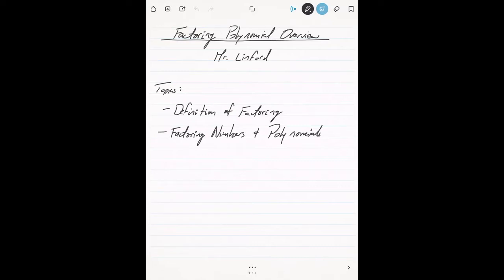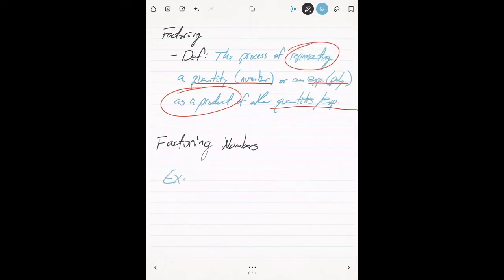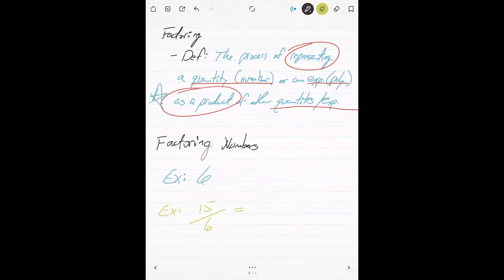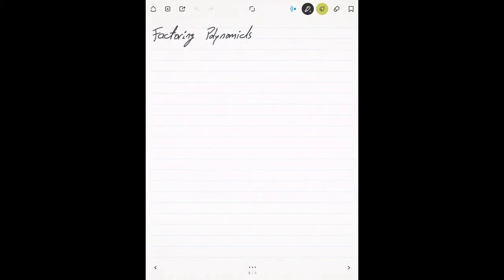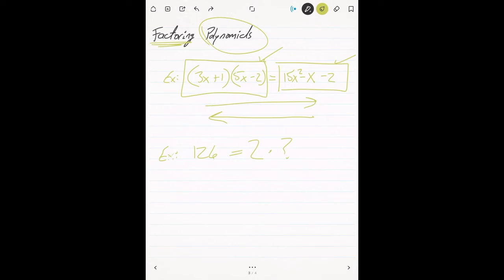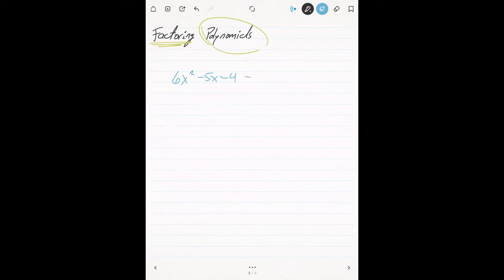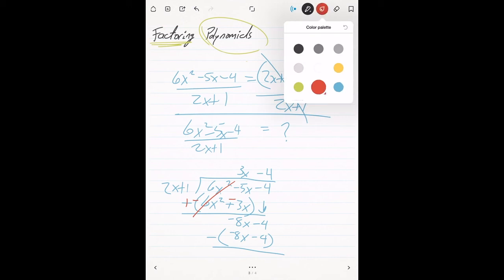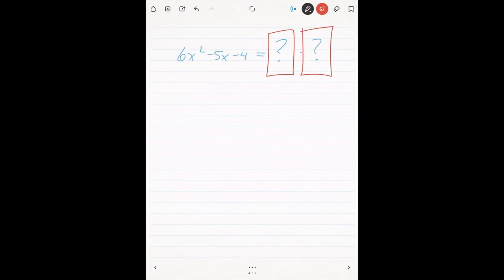Introduction to Factoring Polynomials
This video introduces the topic of factoring by defining the process for both numbers and polynomials and reviewing the ultimate goals of factoring polynomials.